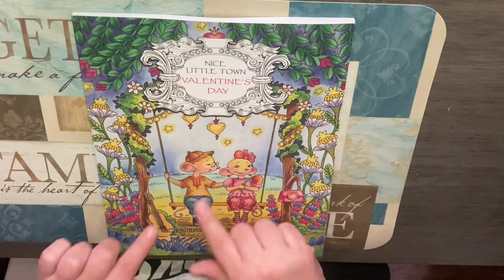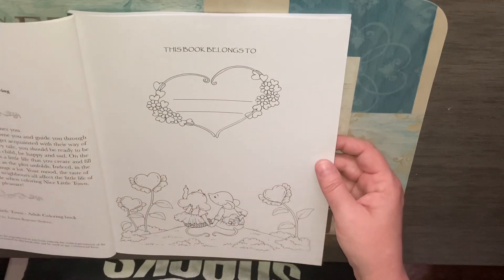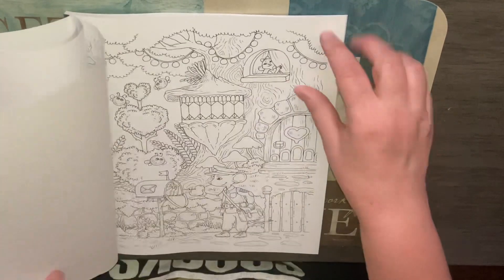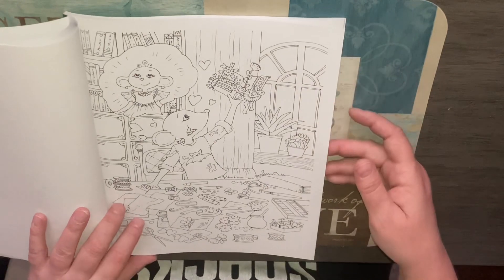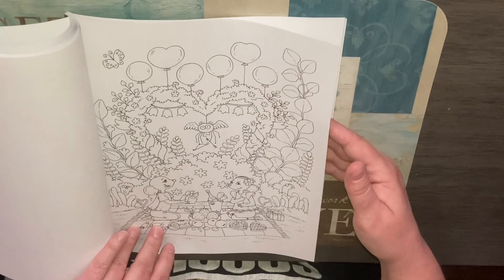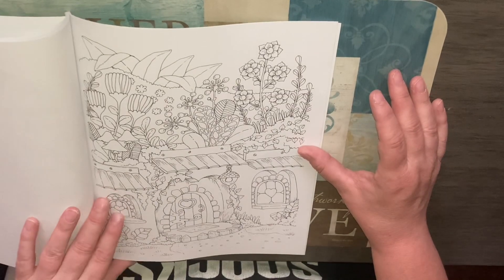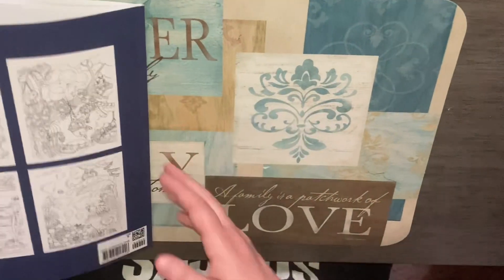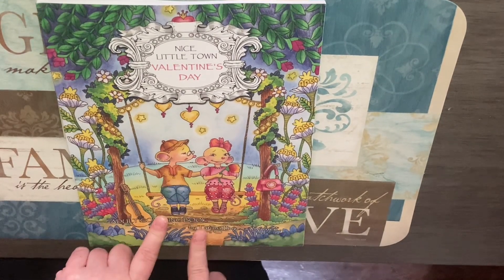Nice Little Town Valentine’s Day by Tatiana Bogema Stolova coloring book flip